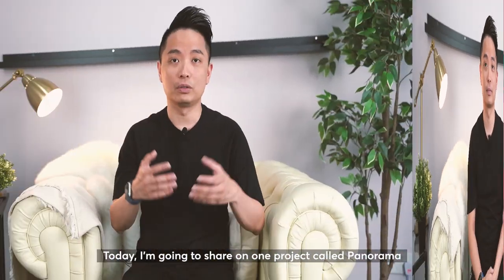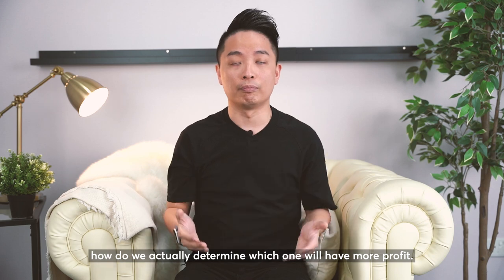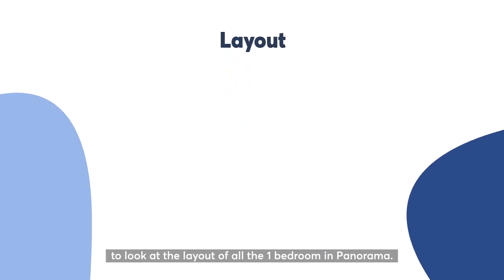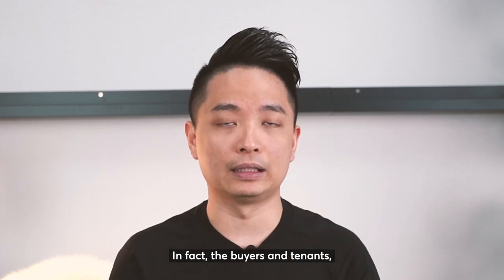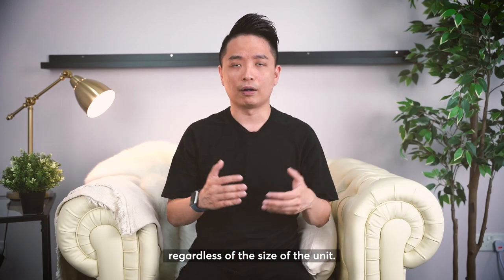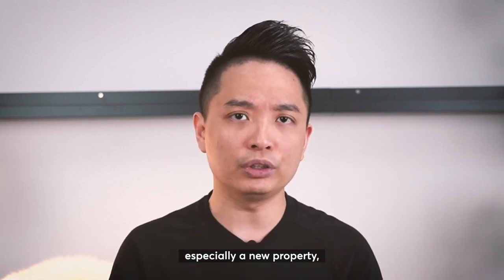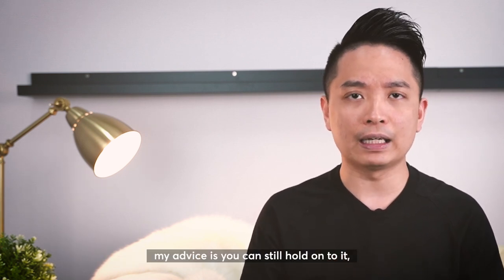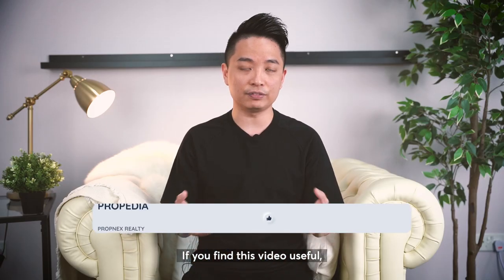Analysis on The Panorama 1 Bedroom | Advice from Professionals | Propedia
Analysis on The Panorama 1 bedroom. The Panorama is situated in Ang Mo Kio which was completed in 2019. It has a total of 698 units ranging from 1 to 5 bedrooms. We will only be focusing on the 1 bedroom analysis for this video.

“How do we determine which layouts will get the most profit?” In this episode, we have Alex Goh to analyse The Panorama’s 1 bedroom layouts and run through some factors to help buyers or owners to get better profit.

0:00 Panorama intro
0:32 Three factors
1:50 Layout
2:57 Transaction price